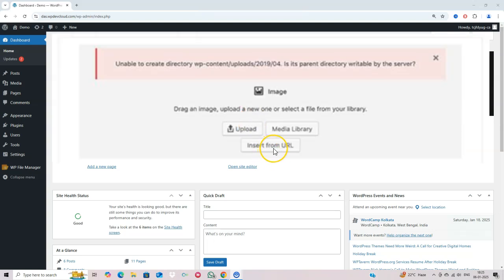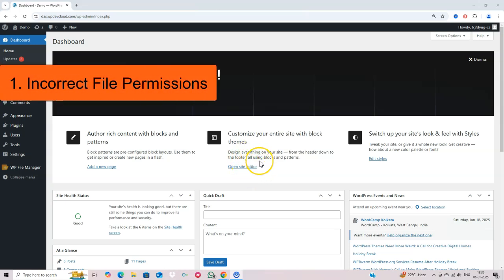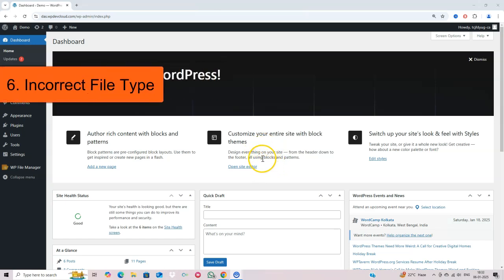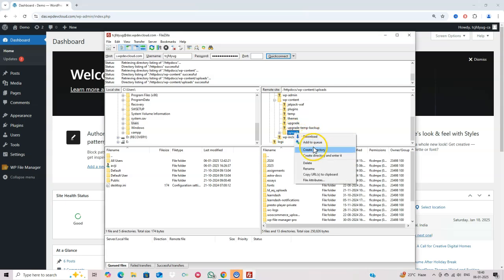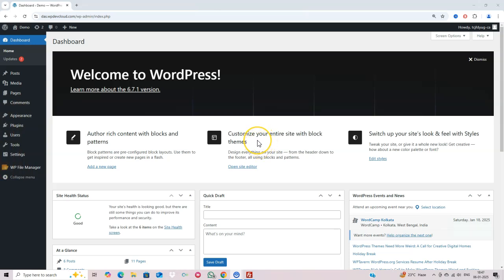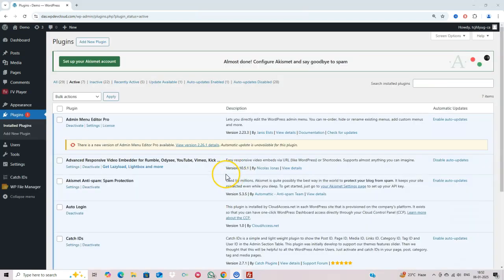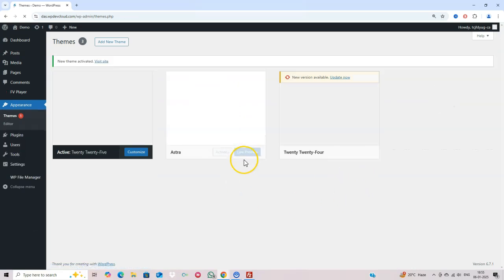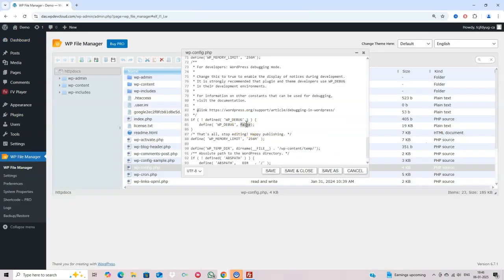How to Fix Image Upload Issue in WordPress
Struggling with image upload issues in WordPress? This detailed step-by-step guide will help you fix common problems like "HTTP error," file size limits, and incorrect file permissions. Learn how to adjust file upload settings, increase PHP limits, resolve plugin conflicts, and more! Whether you’re a beginner or an experienced user, this tutorial has everything you need to troubleshoot and solve your WordPress image upload problems.

🔧 What’s Covered in This Video | "How to Fix Image Upload Issue in WordPress" :

1. Common reasons for image upload issues in WordPress.
2. Checking and updating file permissions.
3. Increasing maximum file upload size using php.ini, .htaccess, and other methods.
4. Fixing PHP memory limit issues.
5. Deactivating conflicting plugins and themes.
6. Enabling debug mode for troubleshooting.

👉 Pro Tips Included: Back up your website and test each solution step-by-step.

Make your WordPress site run smoothly by resolving these issues in minutes!